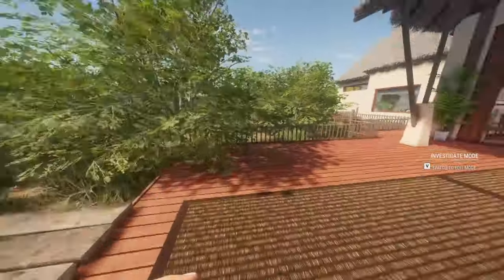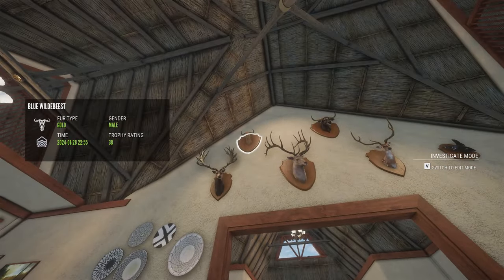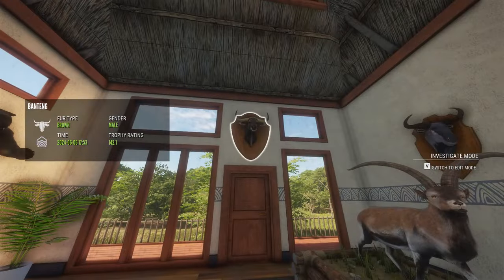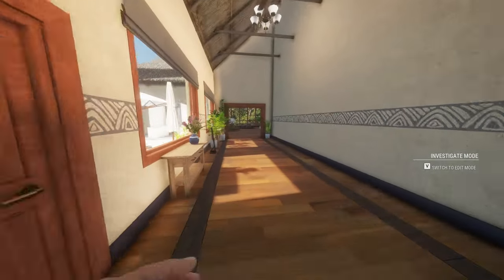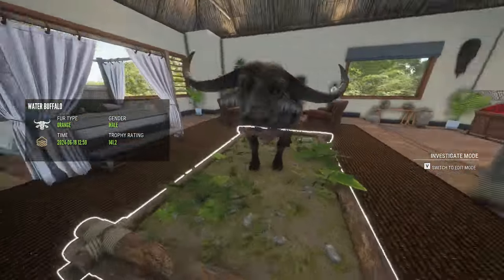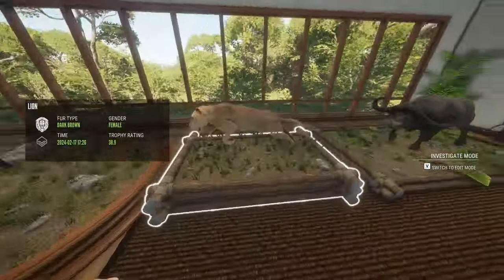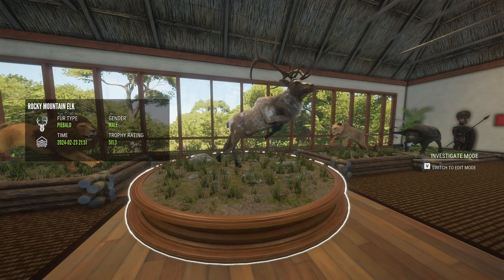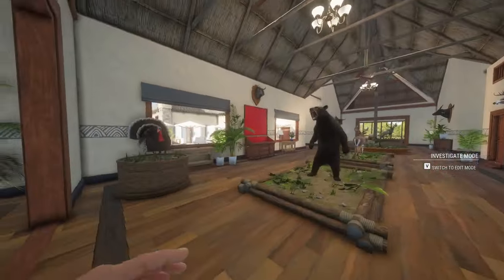My Trophy Lodge After 6 Months of Youtube! (Super Rare!) | theHunter: Call of the Wild | Lodge Tour